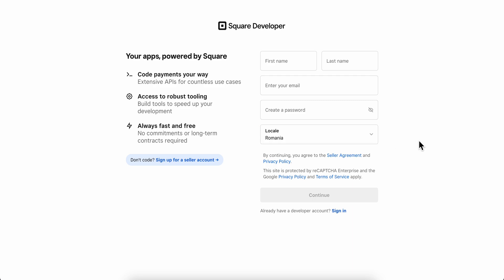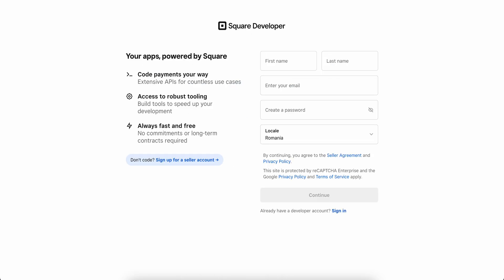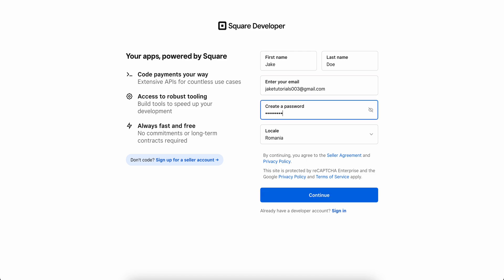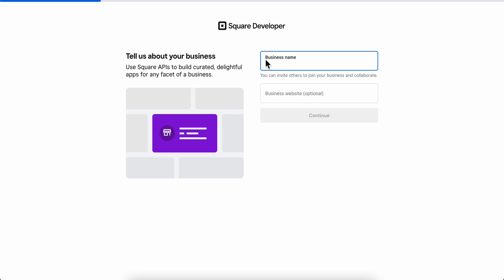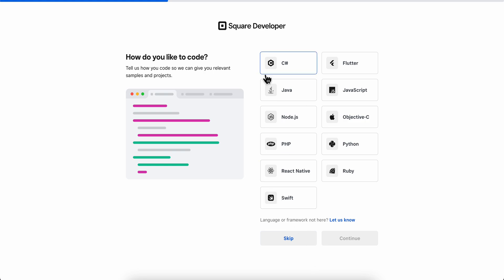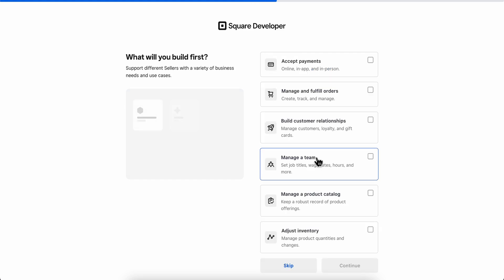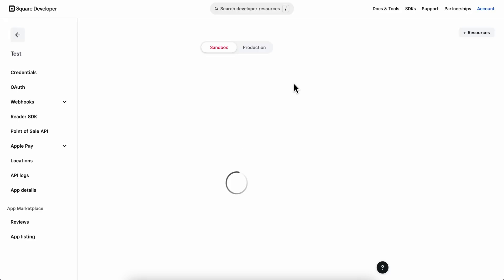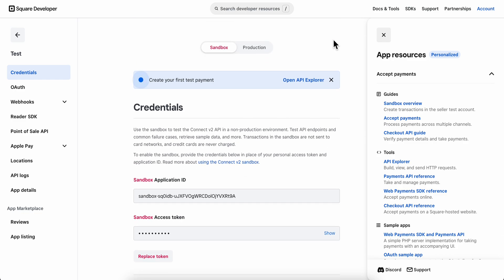How to Find API Key on Square Developer (2024) | Step By Step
How to Find API Key on Square Developer

In this tutorial video, you'll learn step-by-step how to find your API key on Square Developer. Follow along as we guide you through the process, making it easy for you to access your key and integrate it into your projects seamlessly.